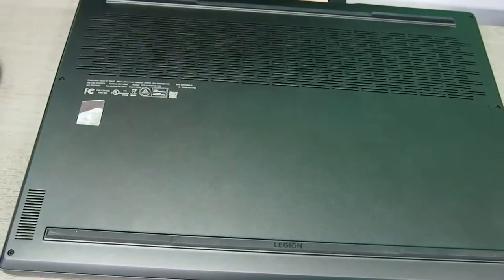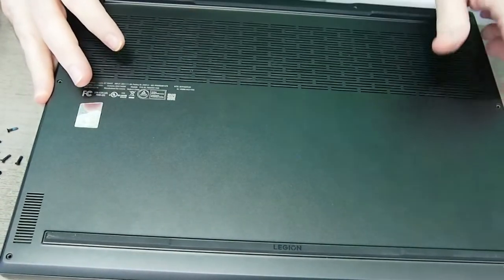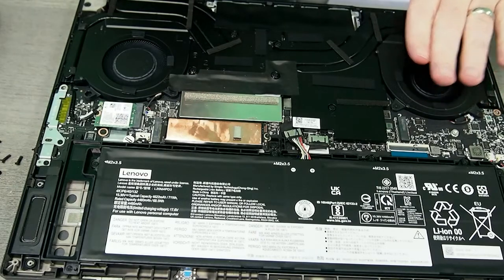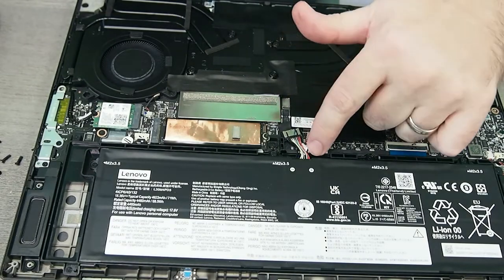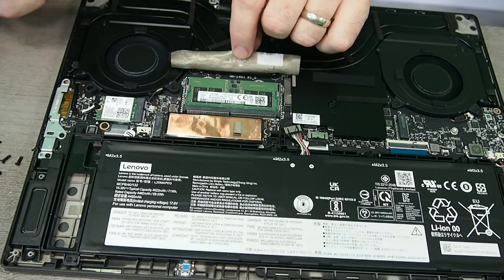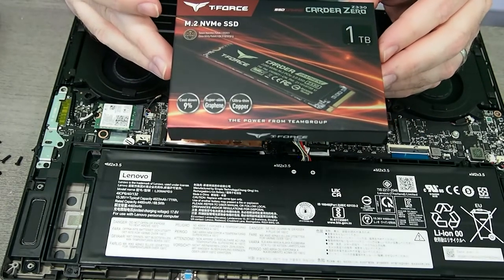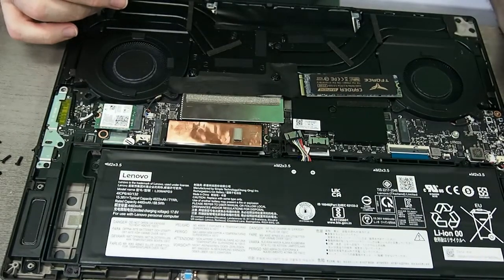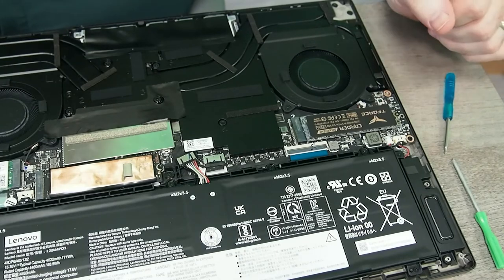Legion S7 Gen7 Tear Down - Helping you upgrade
This is a teardown of a Lenovo Legion S7 Gen7 Laptop.  I will show you how to upgrade your RAM and also add an additional NVME SSD Drive.

If you notice I did make a mistake, I never actually turned off the computer.  The NVME went in and was detected right away.  I suggest not doing that.